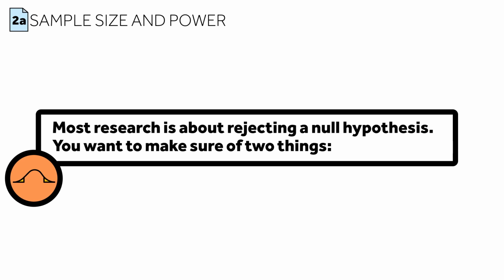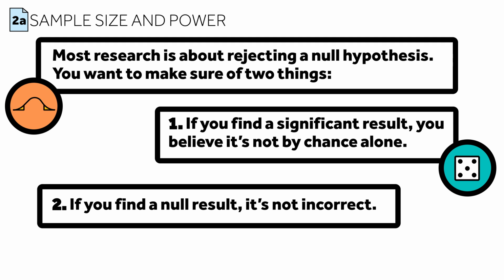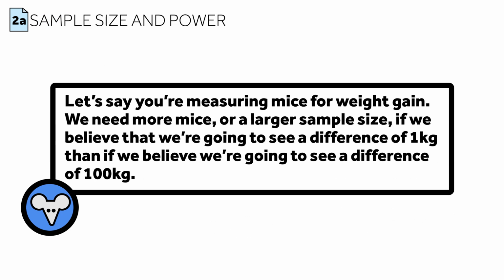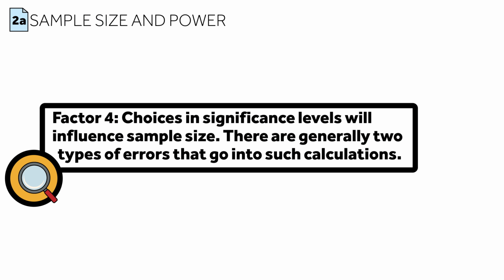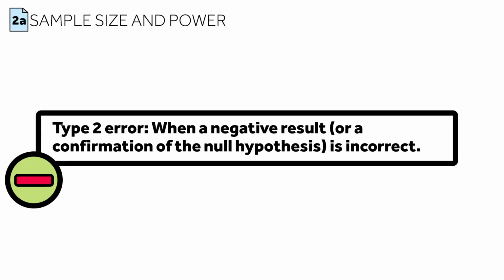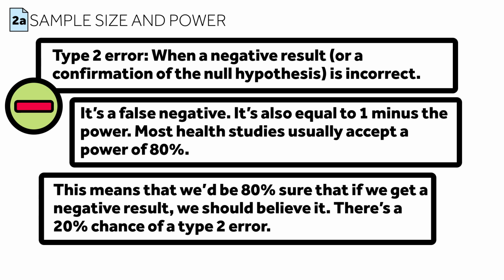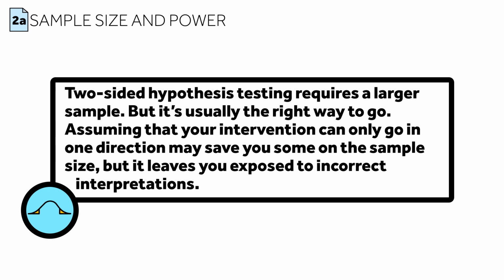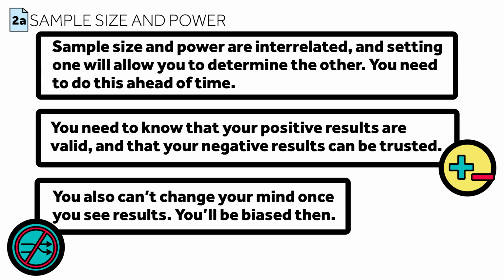Analysis and Reporting 2a: Sample Size and Power